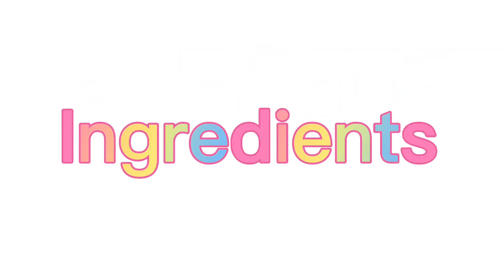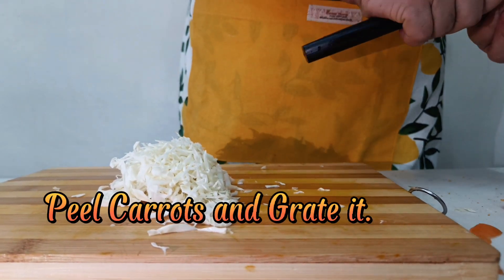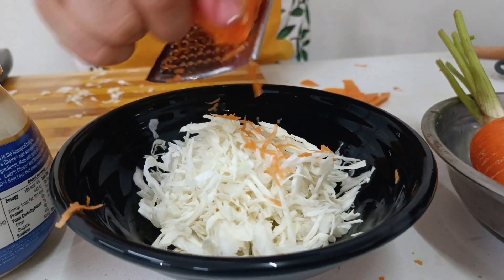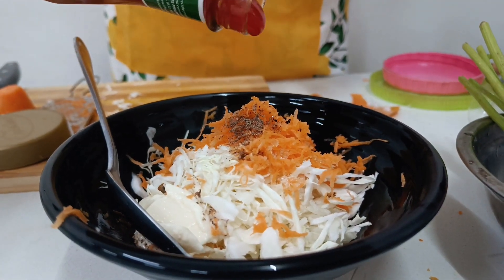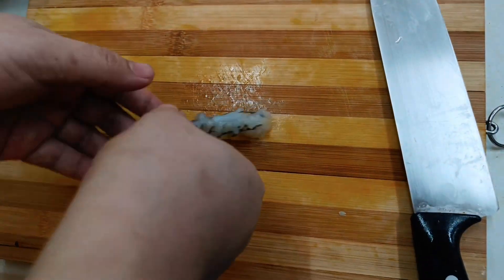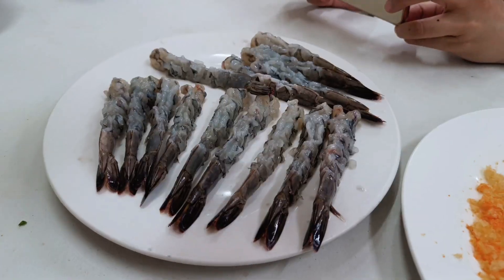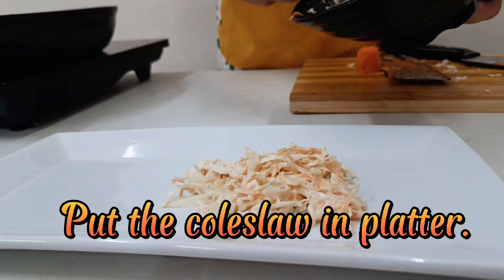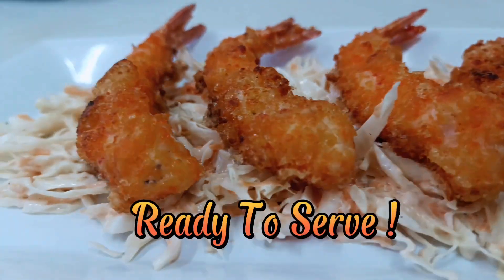SHRIMP KATSU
Shrimp Katsu Ala Sessionista's

Ingredients
-cabbage
-carrots
-salt
-pepper
-Mayonnaise
-ketchup
-apple cider vinegar
-shrimp
- oil
-egg
-cheese curls
-flour

Coleslaw Preparation
-chop cabbage
-peel carrots & grate
-add salt
-add sugar
-add pepper
-add Mayonnaise
-add ketchup
-add apple cider vinegar
-mix it

Shrimp Preparation
-cut shrimp top & bottom then it
-add salt & pepper

Step1
-Put oil in a pan
-Beat 1 egg
-crush the cheese curls
-dip the shrimp in flour
-the dip in beaten eggs
-next dip in cheese curls
-then fry it until golden brown

Step 2
-Put the coleslaw in platter
-arrange on top the fried shrimp